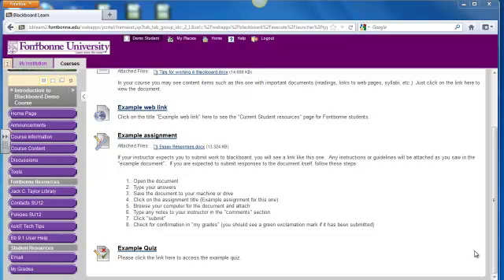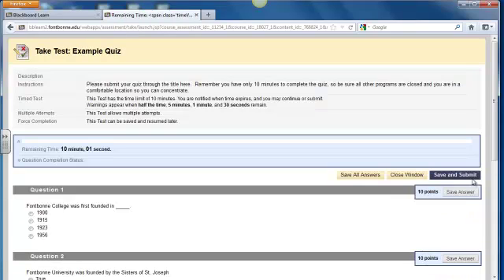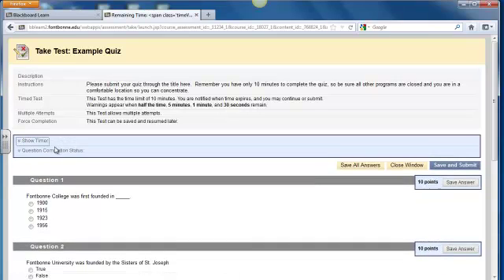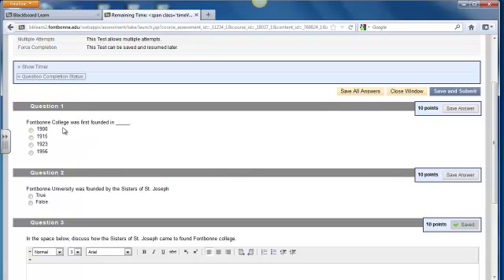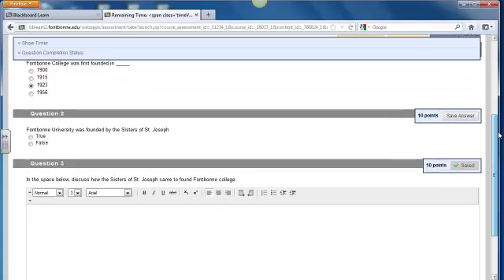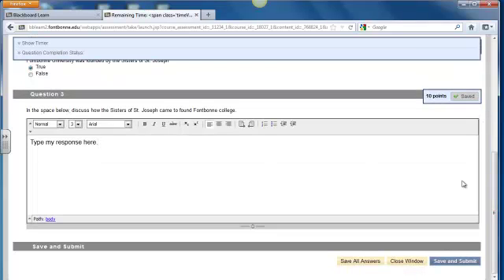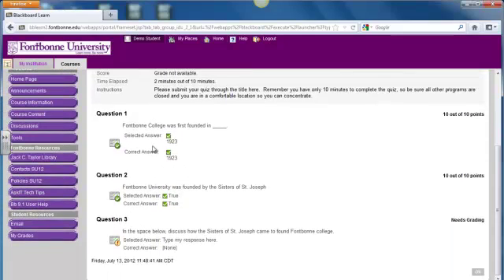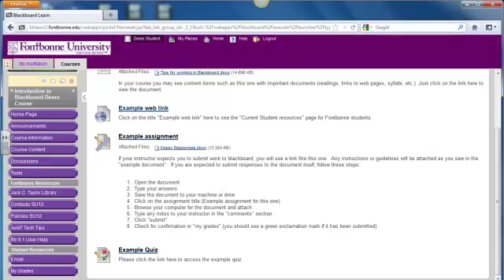Fontbonne-Blackboard student tutorial-taking a quiz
Directons for taking tests-quizzes in Blackboard